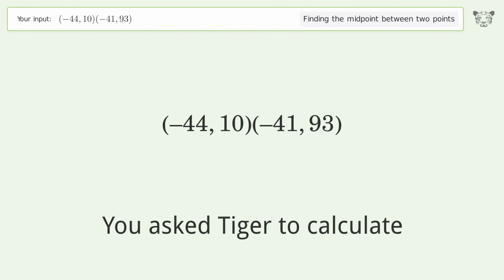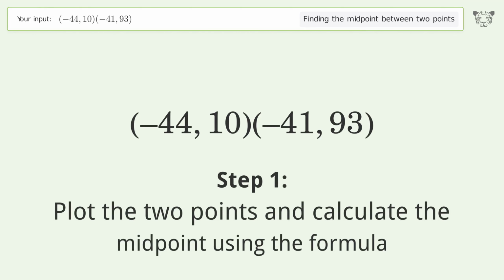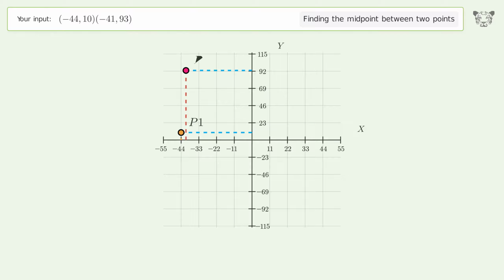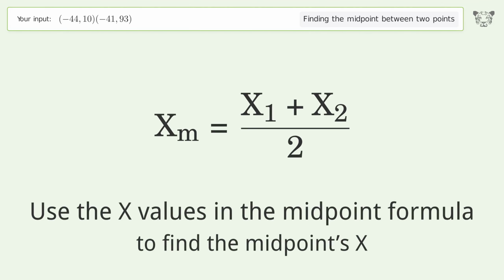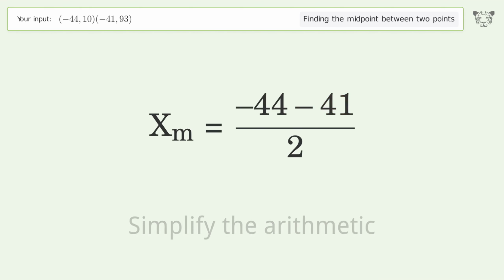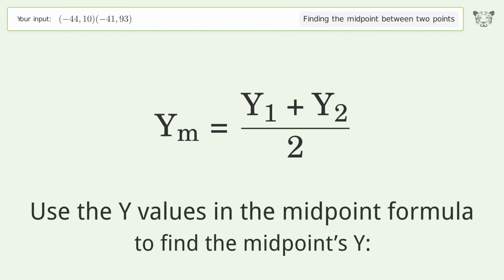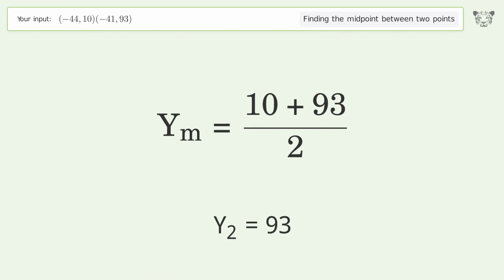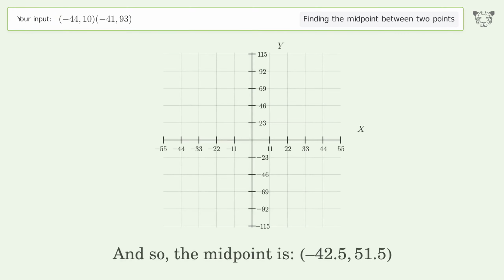Find the midpoint between two points p1 (-44,10) and p2 (-41,93): Step-by-Step Video Solution